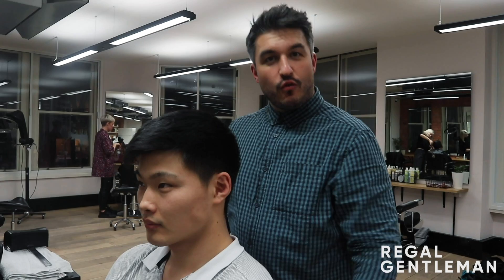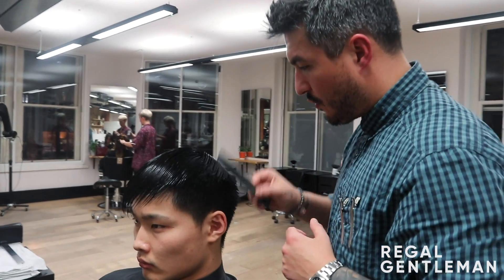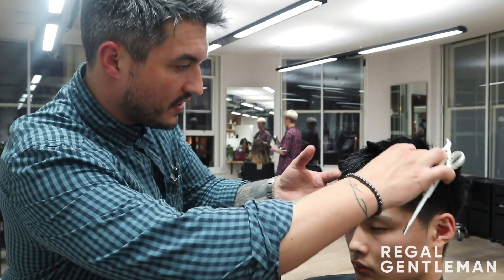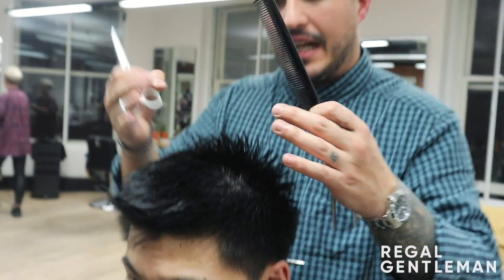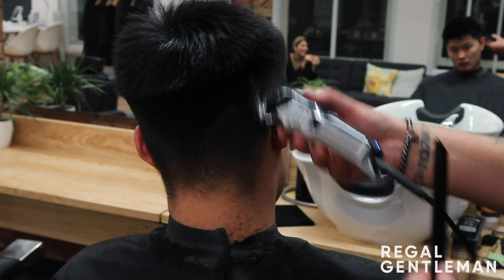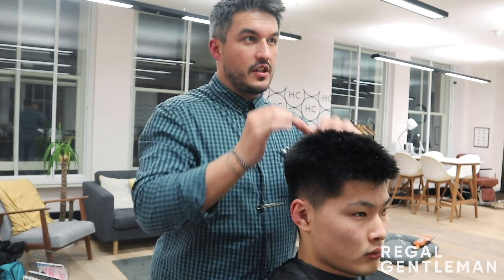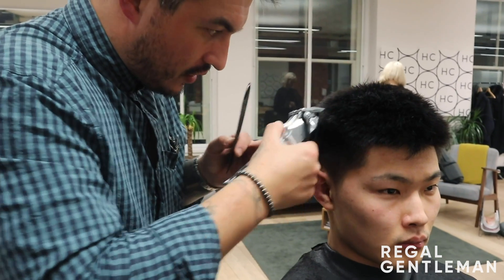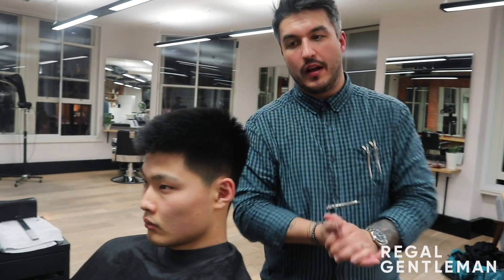Grown Out Buzz Cut Look Textured Haircut For Asian Thick Hair